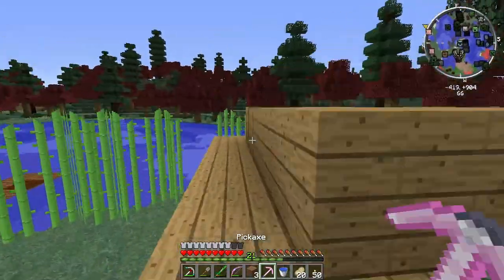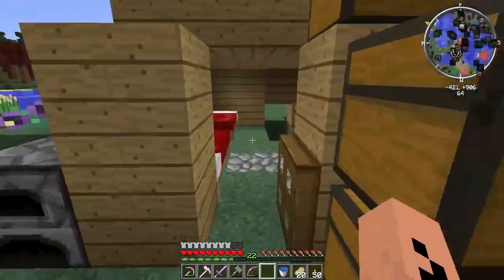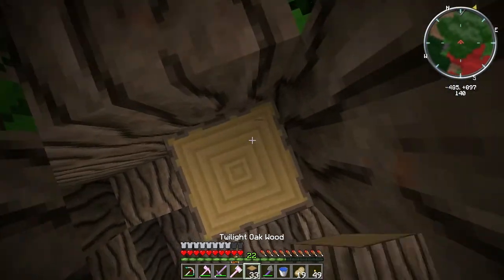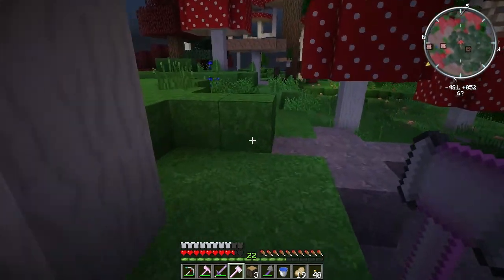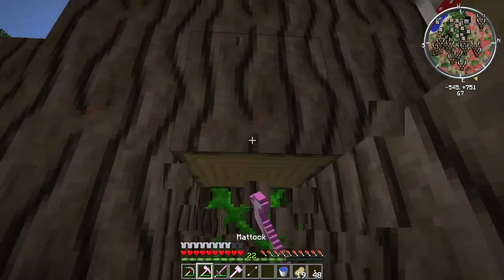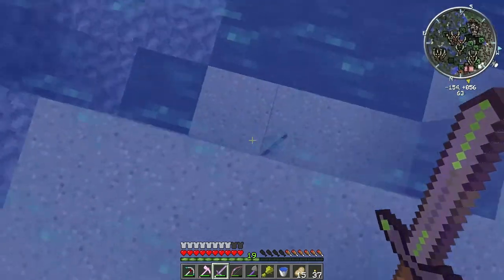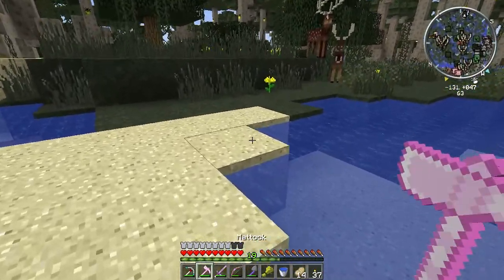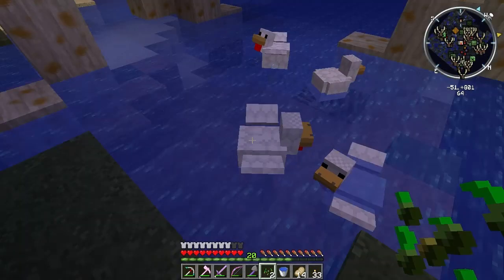Munzterpack with Friends! E03 - Magical Tree Climbing!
With Joe.